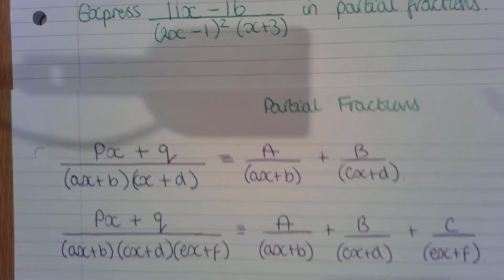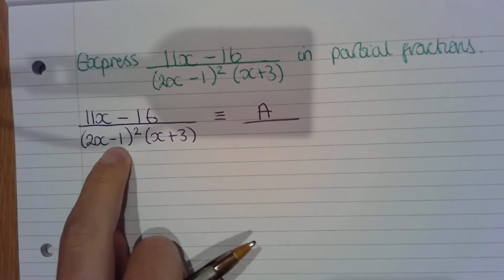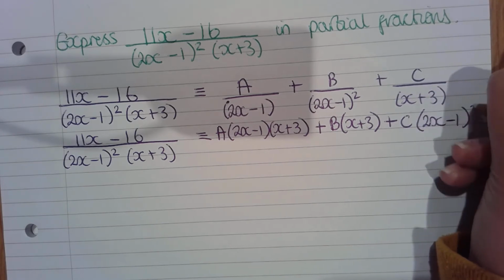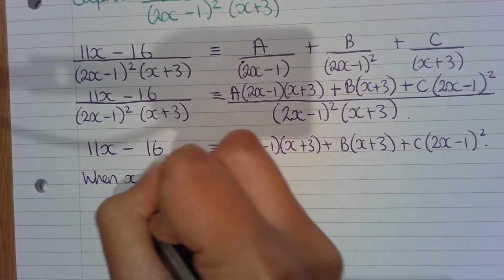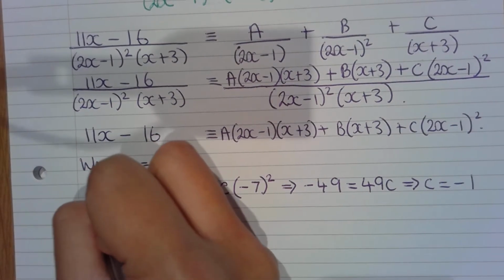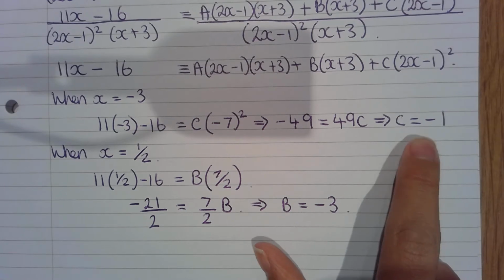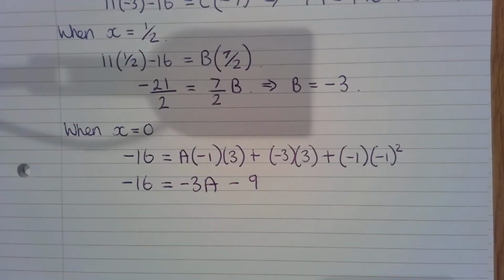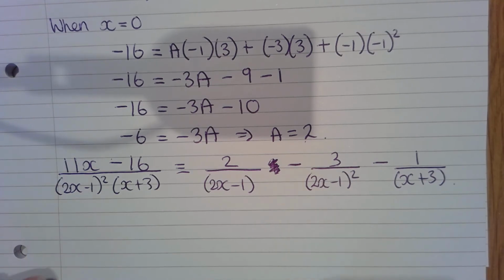Partial fractions video 3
Talking through one example of writing an algebraic fraction in partial fractions where the denominator is a cubic that has been factorised. One of the brackets on the denominator is squared.